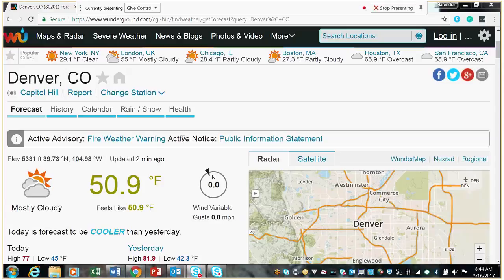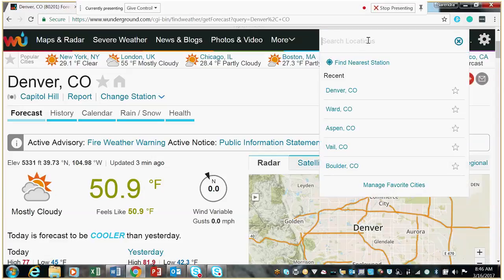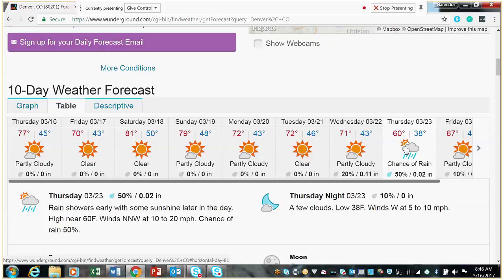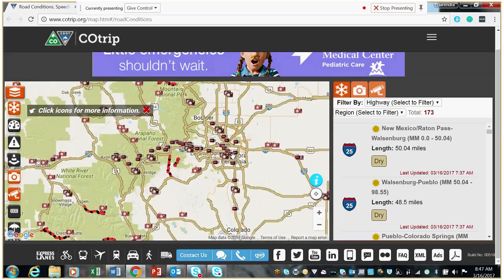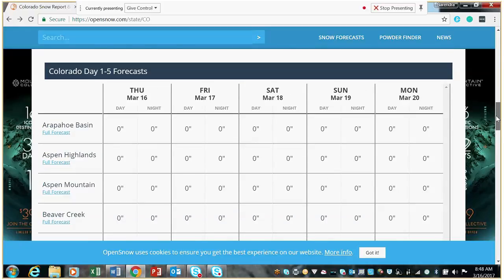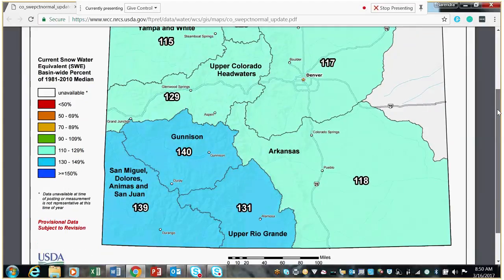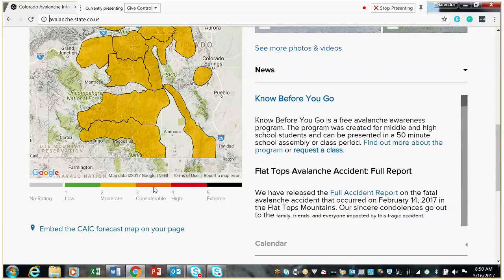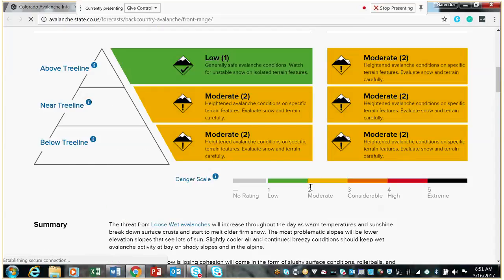De, Narendra DEN Thursday, March 16, 2017 8 44 54 AM